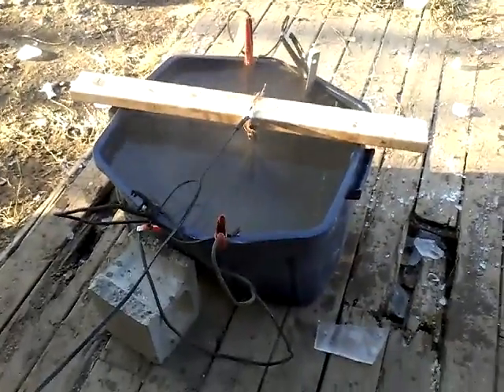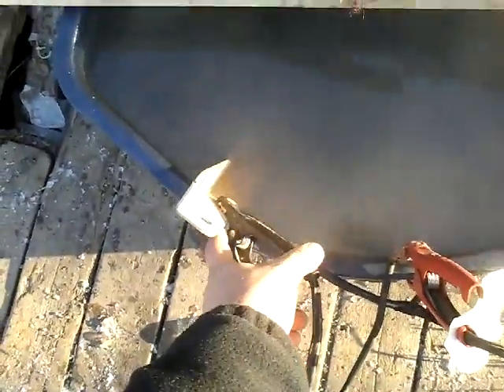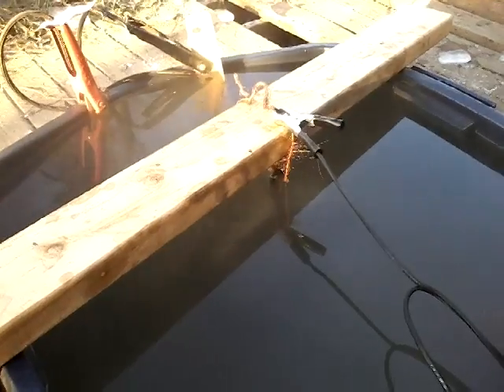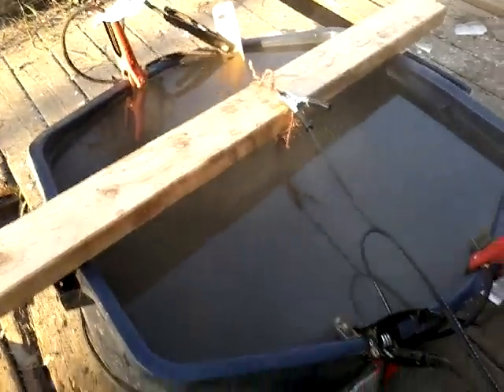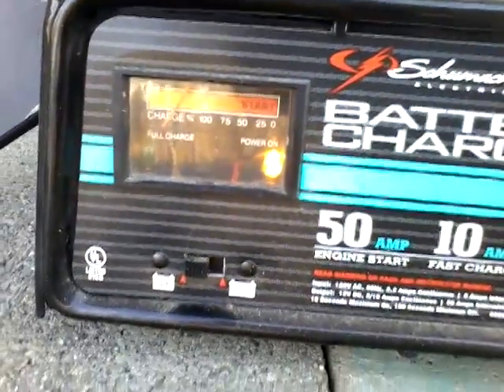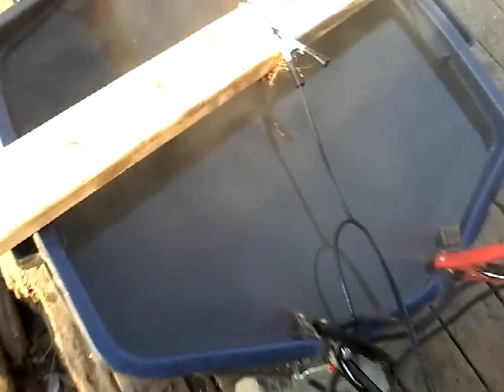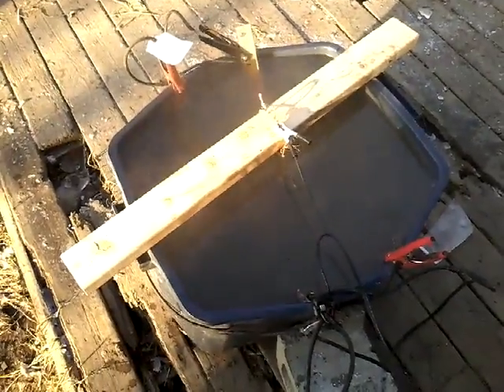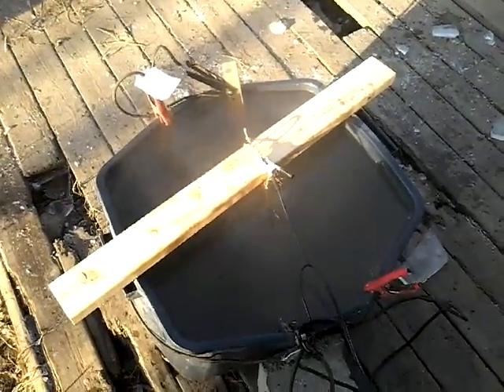My cheap DIY E-Tank (Electrolysis Tank)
I made this for some people I know to explain how I built mine and a little on how it works. I use this to clean my rusted or grungy Cast iron I get. This is the first one I made so still learning, but it works!!